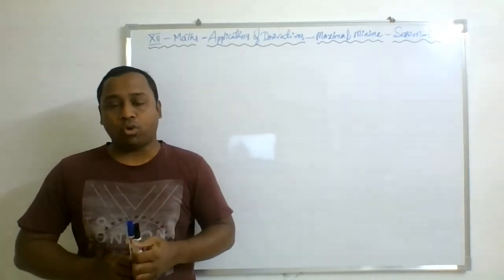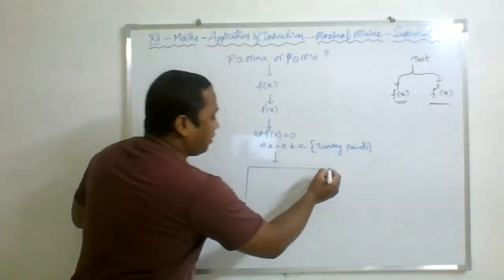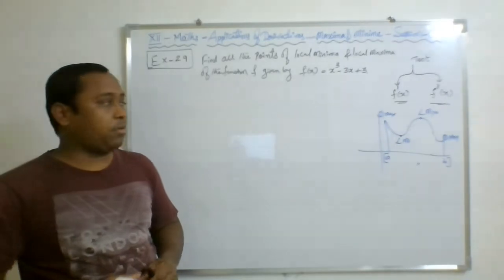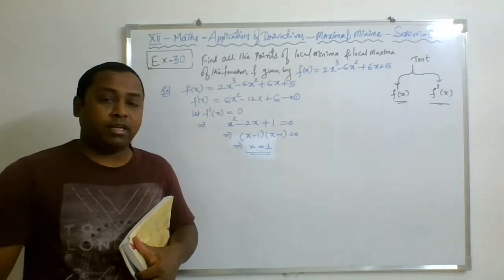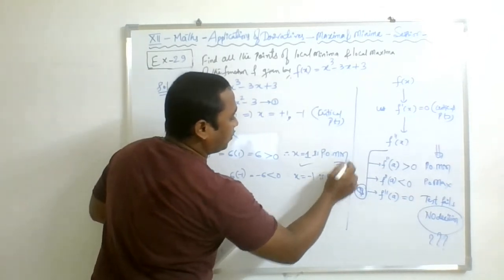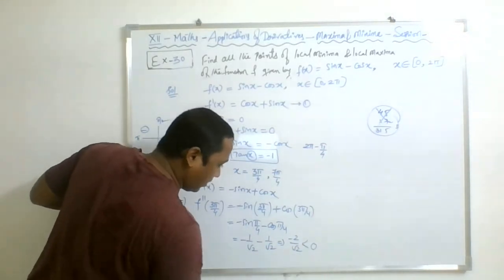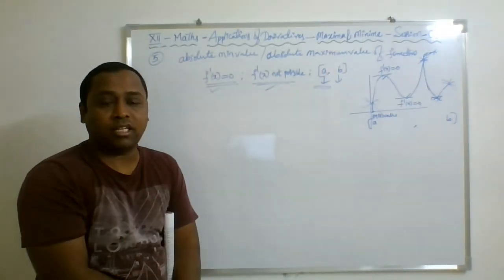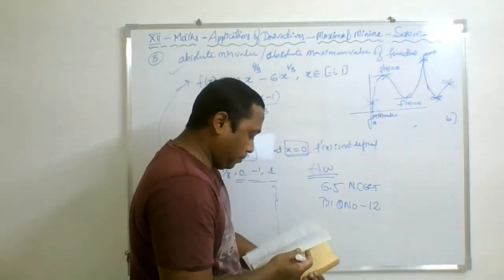XII-Maths-Applications of derivatives-Maxima and Minima - Session - 03